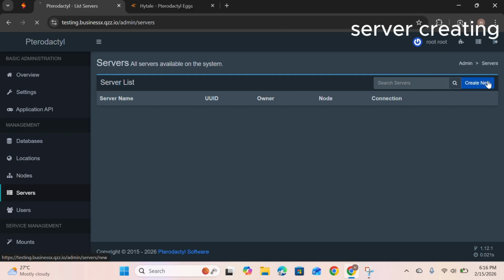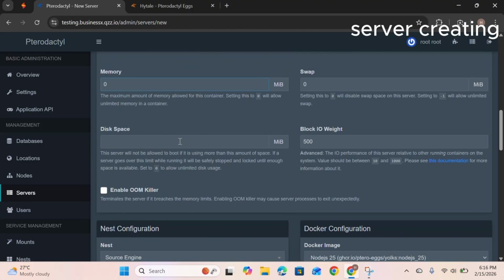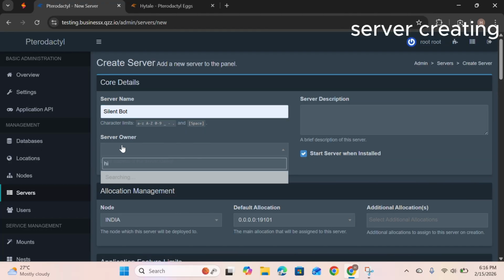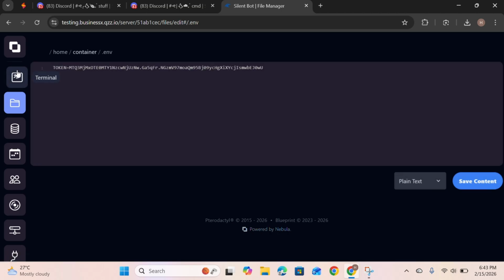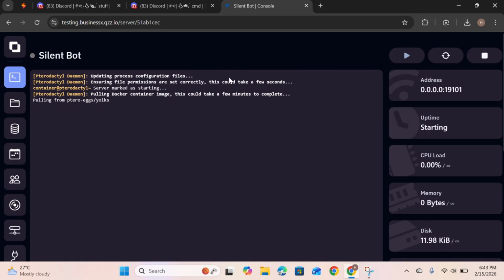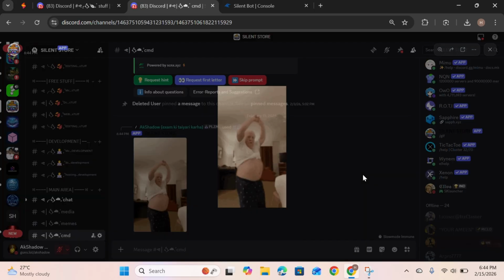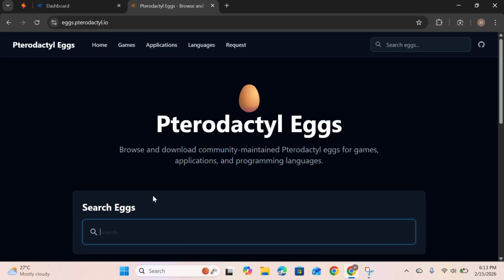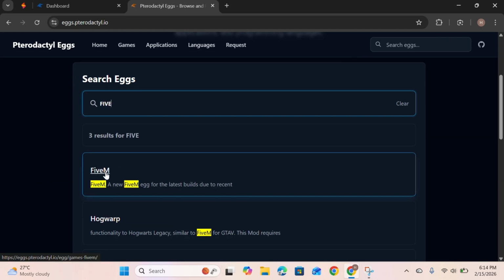🚀 How to Add Any Server & Upload Eggs in Pterodactyl Panel 🖥️🔥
Want to run any type of server in Pterodactyl Panel? 😎 Whether it’s for gaming, development, or personal projects, this tutorial covers everything you need to get started!

In this video, you’ll learn how to:
✨ Add Any Server – Node.js, Python, Java, C#, GTA V, Bedrock, and more
📦 Upload Eggs – Step-by-step guide to upload any egg for your server
🔍 Get Any Egg – Learn where to find and download the eggs you need
⚡ Manage Your Servers – Tips and tricks to make your servers run smoothly
💡 Beginner-Friendly & Advanced Tips – Perfect for all skill levels

This is your complete guide to Pterodactyl Panel, showing everything from setup to server management. With this video, you’ll be able to run any server you want in no time!

Learn to run servers like a pro 💻

Save time finding & uploading eggs ⏱️

Keep your servers organized & efficient 🗂️

Support for multiple server types: Node.js, Python, Java, C#, GTA V, Bedrock 🎮